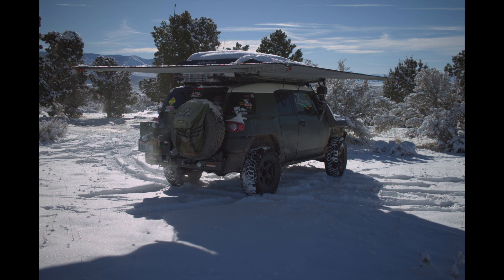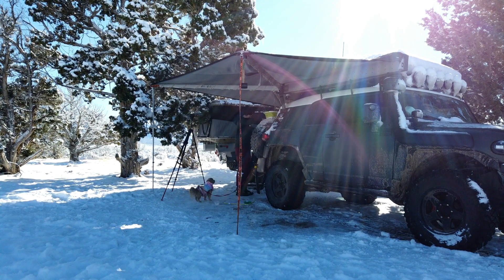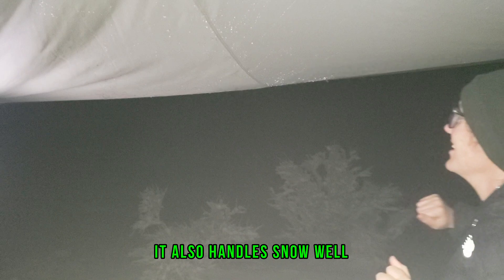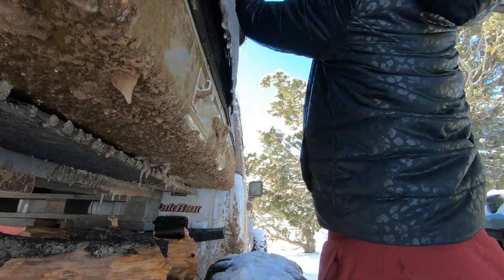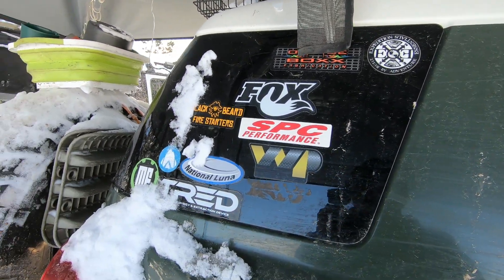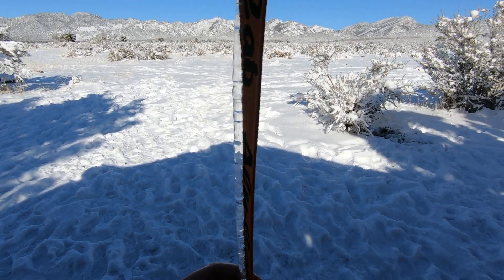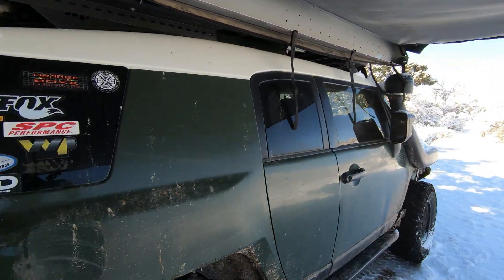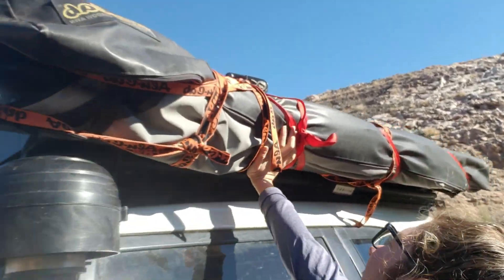Review: Alucab 270 Awning Review and Usage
I've had my Alucab 270 awning for at least 7 years and it has done amazing! I have one of the older model ones, the newer ones are even nicer.
This awning is a beast, it can handle rain, snow, and some wind.
Living fulltime on the road I use this awning almost weekly and I've put it to the test.
Some sun to snow its seen it all. If anyone has tested it the most it would be someone like me.
Unfortunately everything must come to an end, Stick around to the end of the video for a shocking surprise.

Items I Use Daily
Lifesaver Jerrycan Water Purifier
Waste Bags
Garmin InReach Mini
Mini Folding Shovel
Jackery 240
Hand Warmers

Rope Light (Currently Unavailable)
Alternative (I haven't tested yet)